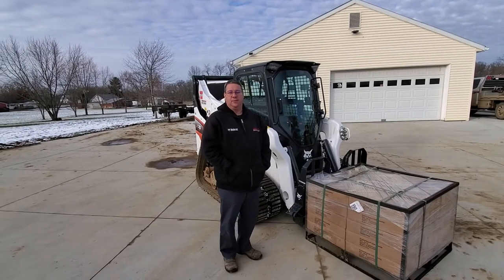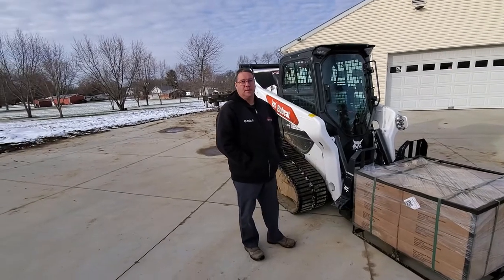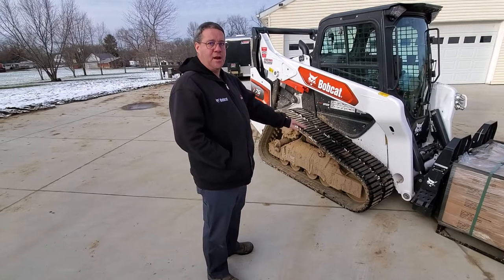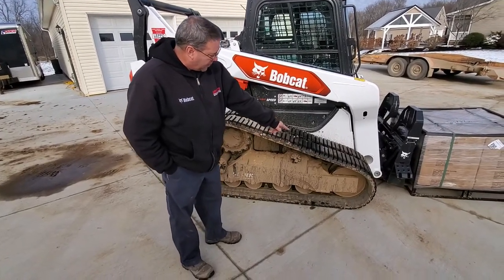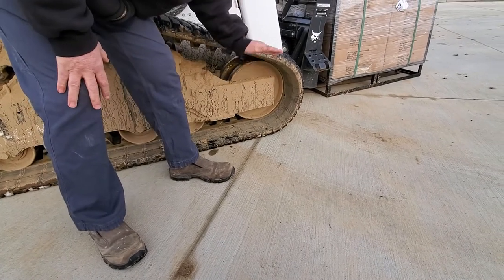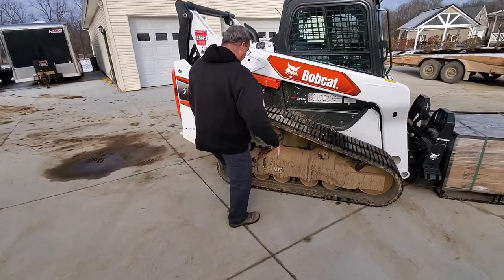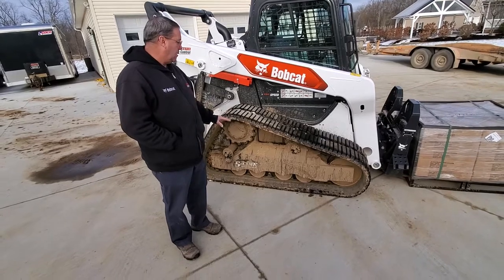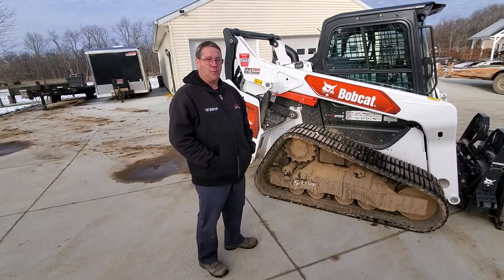Why you want a Bobcat track under carriage!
A video explaining the attributes of the Bobcat under carriage.